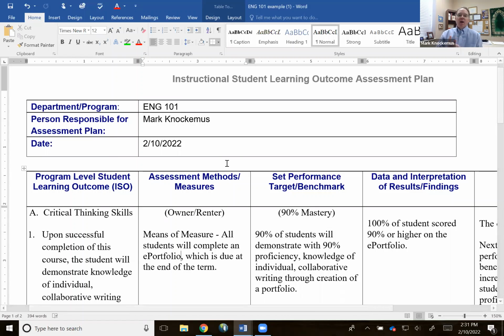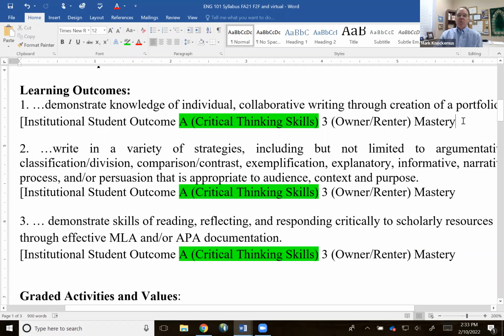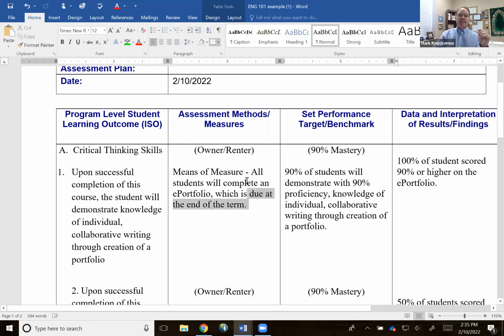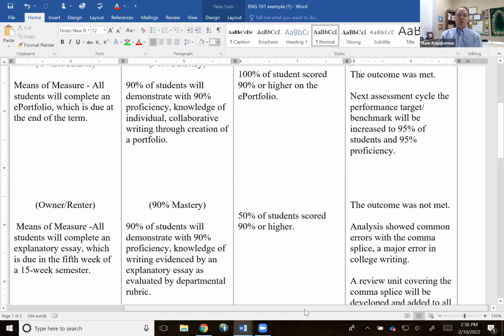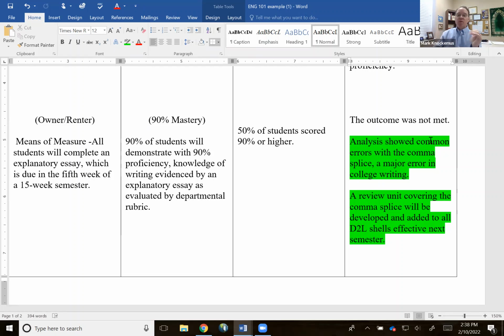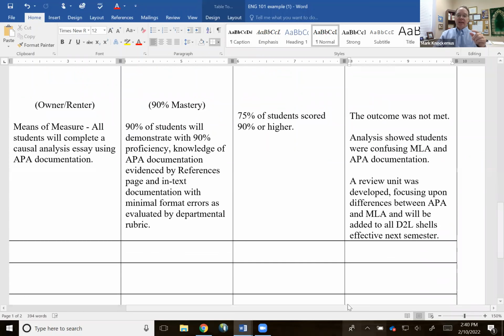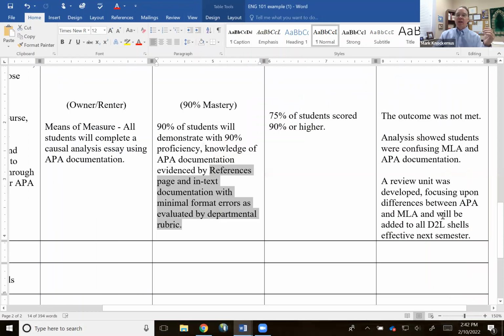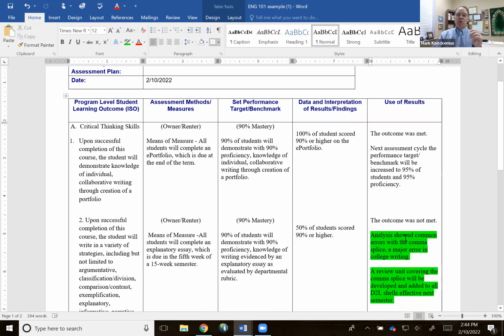A Quick Overview of the New ISLO Assessment Plan